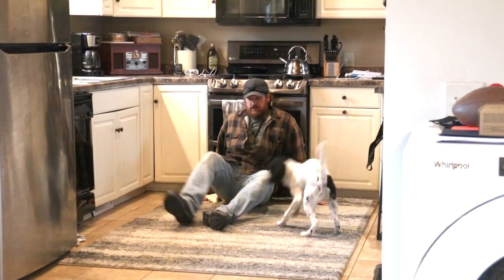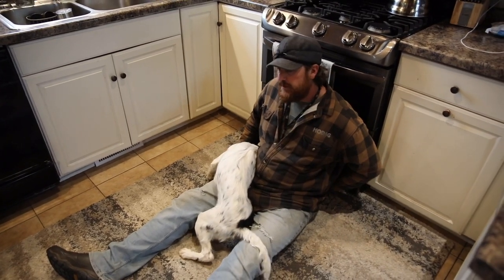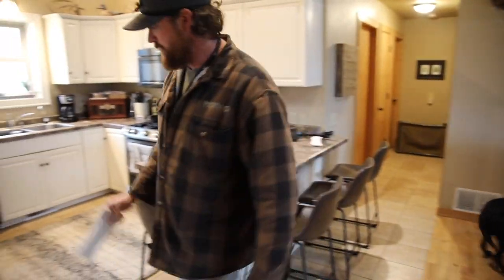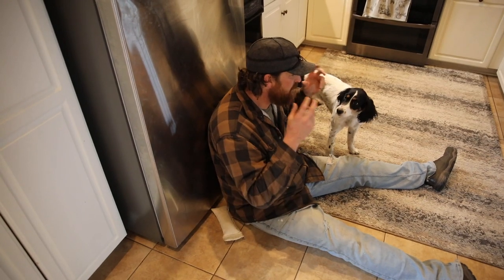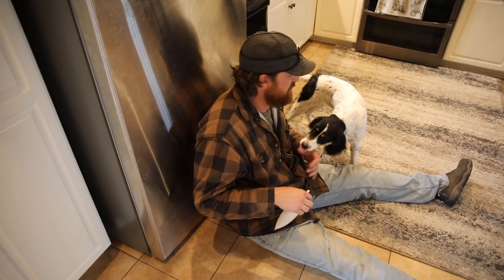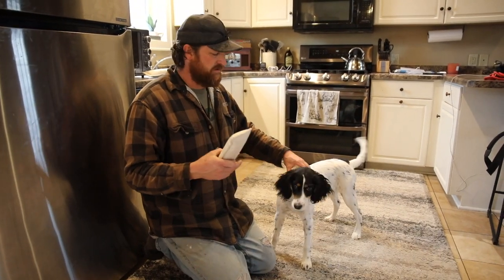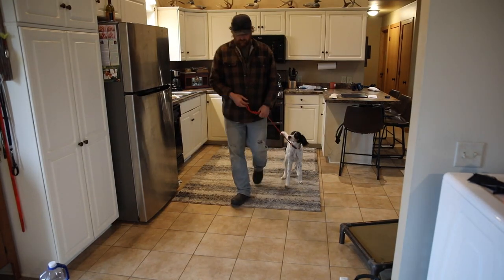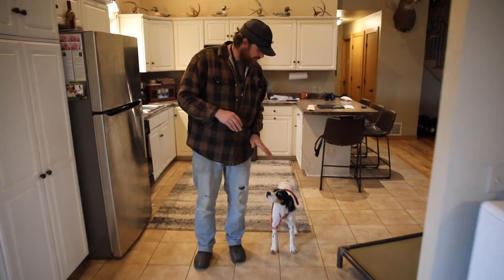Training Setter to Retrieve: "Make the Machine" | Ep: #34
Training setter to retrieve is what we are continuing today in this English Setter training series! Initially, Maquina showed zero interest in retrieving, or even chasing something I would throw. I had to get creative, and do something I have never done with a dog. I started pitching kibble to establish the game of "go chase something and then come back". Low and behold, we had a breakthrough. Training Setter to retrieve is not my ultimate goal with our little English Setter puppy, and something that I had gone back and forth on if I even wanted her to retrieve. I have decided I do, now it is just figuring out how to unlock this retrieve. Right away it was apparent that this setter has retrieve in her, we just have to bring it out. Today, we are continuing this with a dummy in the house, with a little variation on what we have done in prior episodes.

This series will be different from any other we’ve done for a variety of reasons. What won’t be different is that it will be real, raw and unedited. We share the good, bad and ugly knowing they they all are important in order to make progress with a pup.

Will she point?  Eventually yes, I’m sure of that.  Until then, we are enjoying every minute of her “being a puppy” and by that I mean an english setter puppy that makes good choices and is exposed to and held to the standard of behavior we expect. Discipline is not a negative word. Discipline earns freedom.

As always, thank you for your continued support, and we hope you enjoy our new pointing dog training series... "Make the Machine".